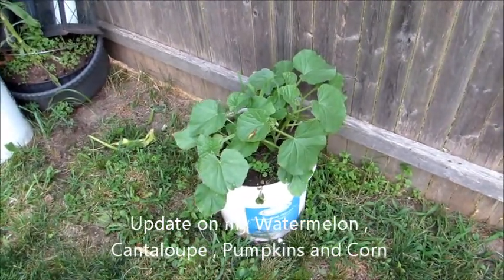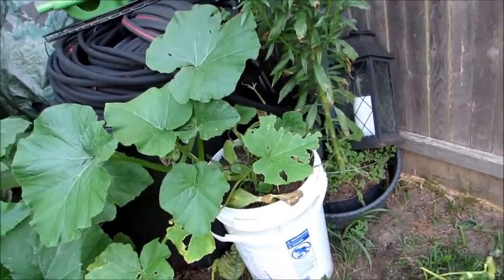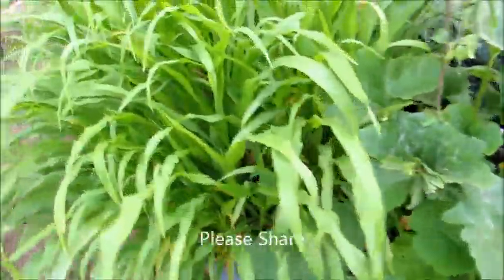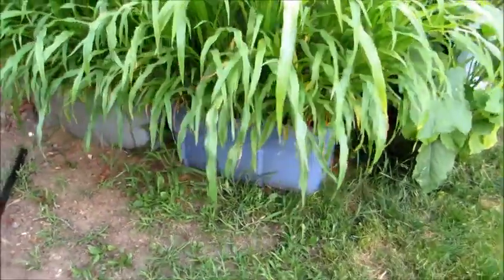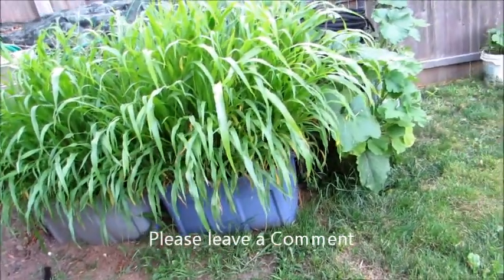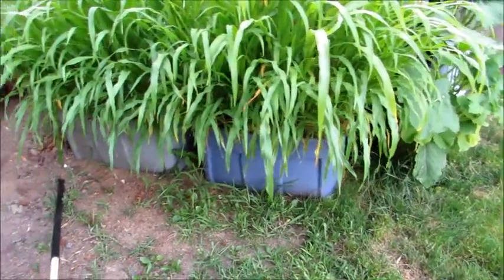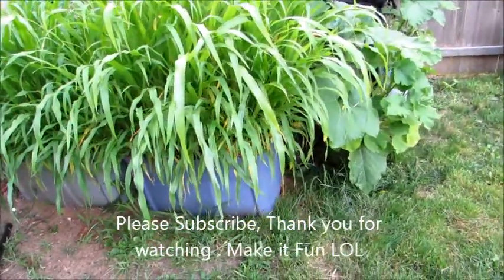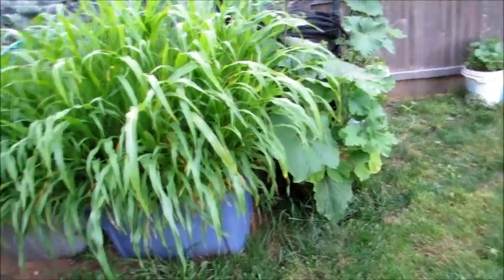Update on my Watermelon , Cantaloupe , Pumpkins and Corn